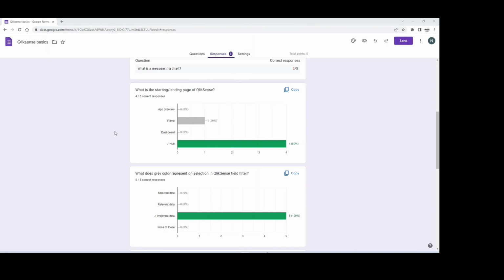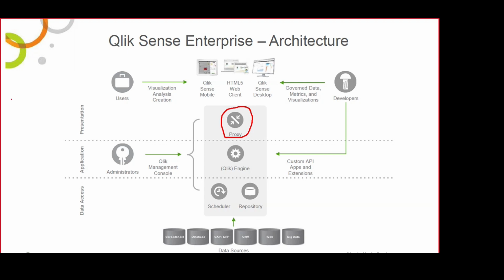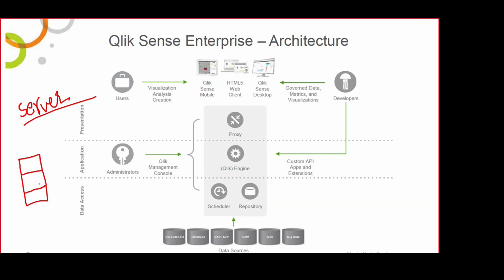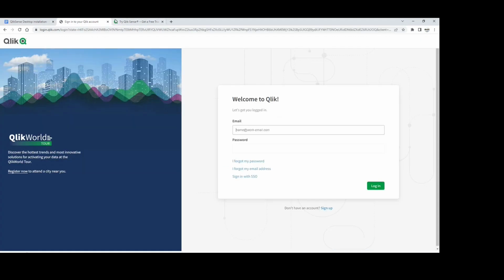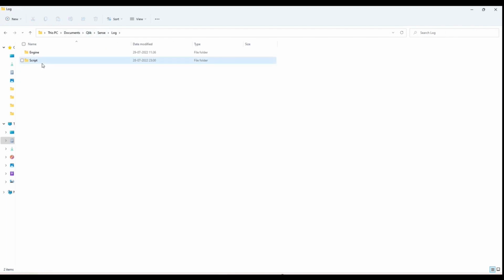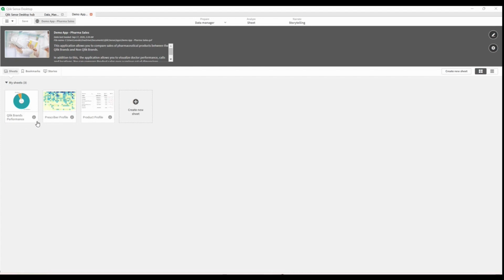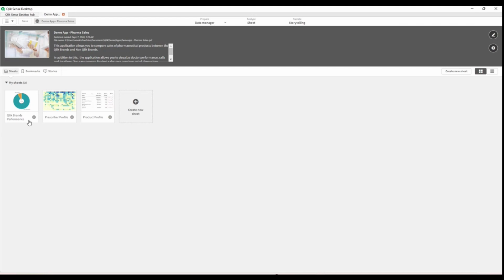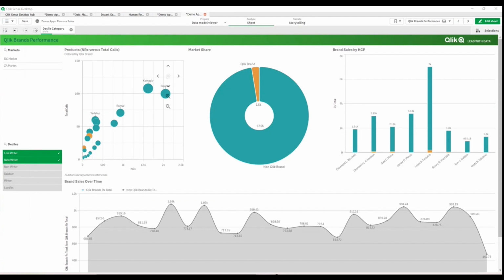Qliksense Learning 3 - Initial setup